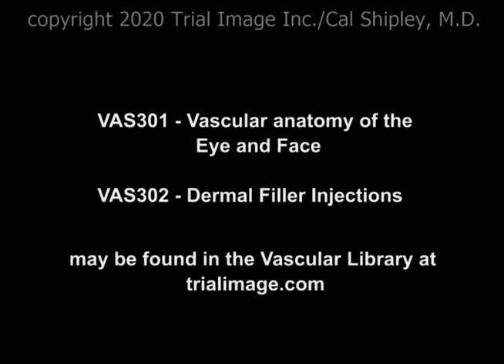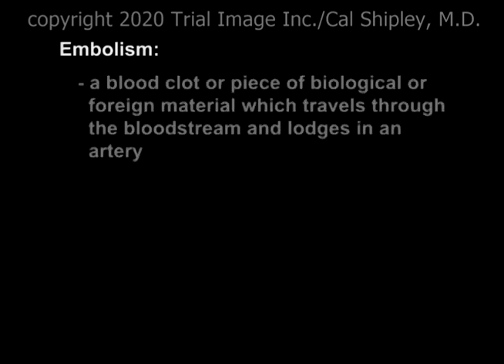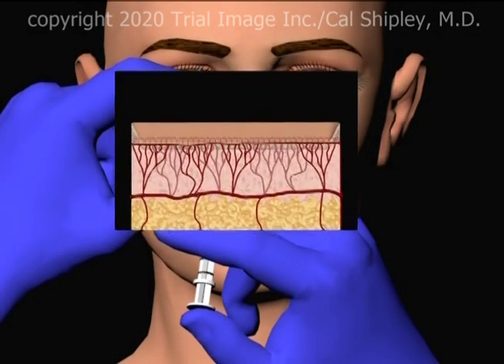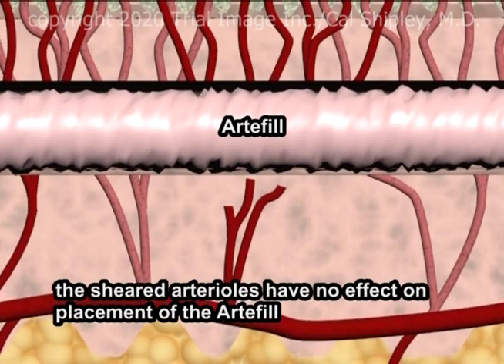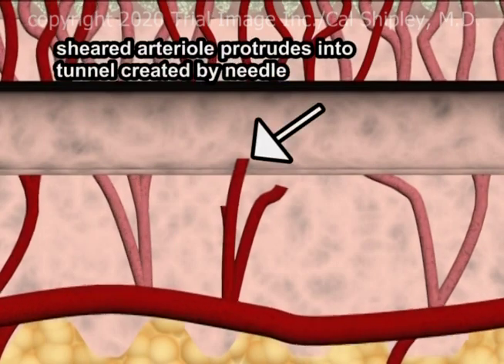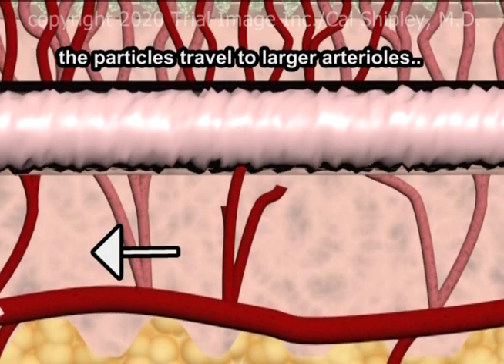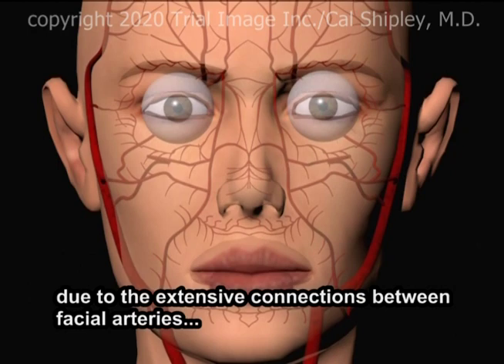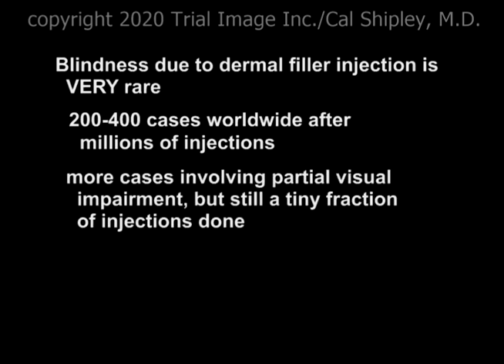Dermal Filler Wrinkle Treatment and Blindness Animation by Cal Shipley, M.D.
Ophthalmic artery embolism is a rare but potentially devastating complication (blindness) of dermal filler injections used by Dermatologists and Plastic Surgeons to treat facial wrinkles. Dr. Shipley explores the mechanism behind dermal filler embolism tot he ophthalmic artery.